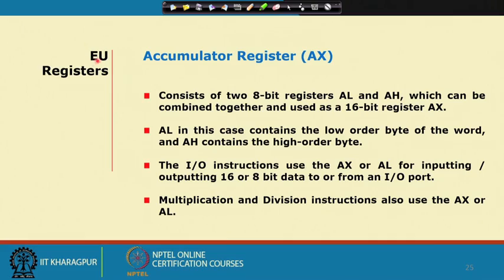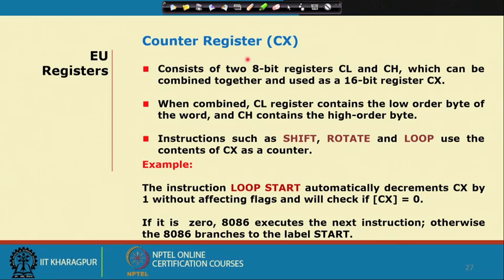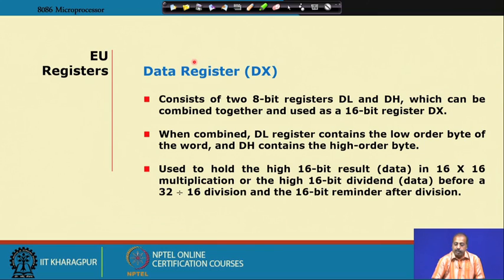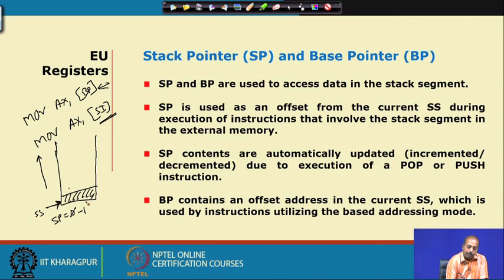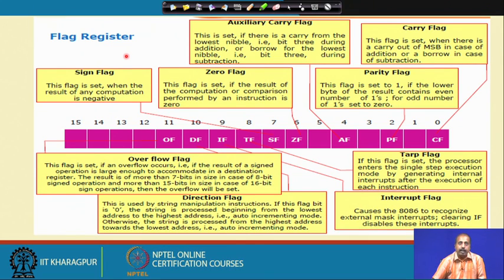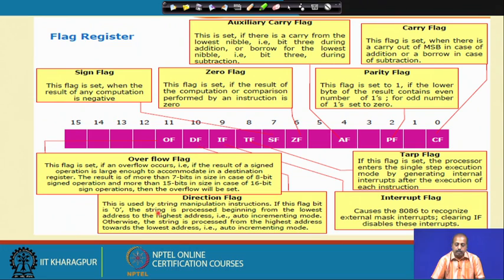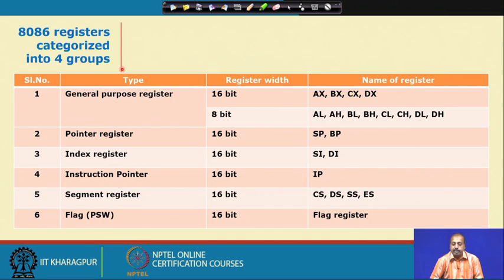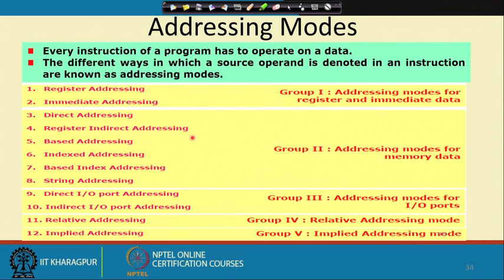mod12lec61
To access the translated content:
1. The translated content of this course is available in regional languages.
 2. Regional language subtitles available for this course
 To watch the subtitles in regional languages:
 1. Click on the lecture under Course Details.
 2. Play the video.
 3. Now click on the Settings icon and a list of features will display
 4. From that select the option Subtitles/CC.
 5. Now select the Language from the available languages to read the subtitle in the regional language.